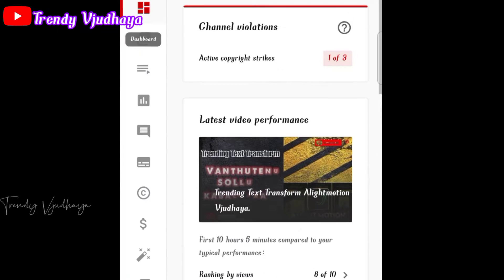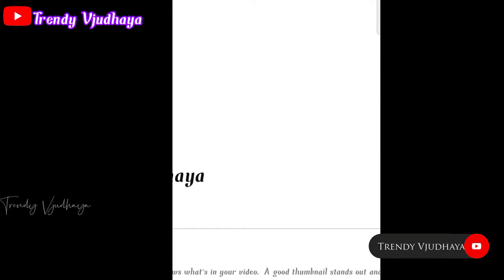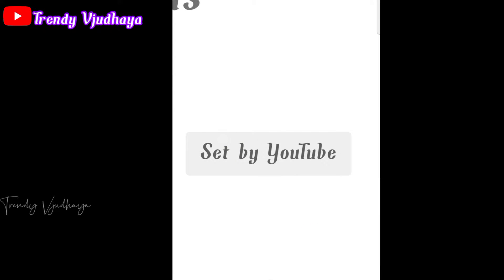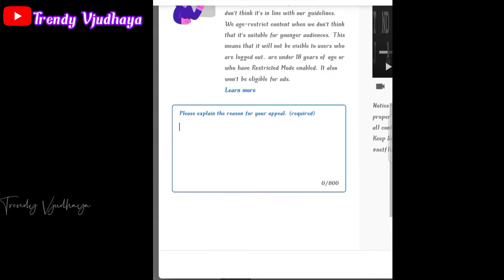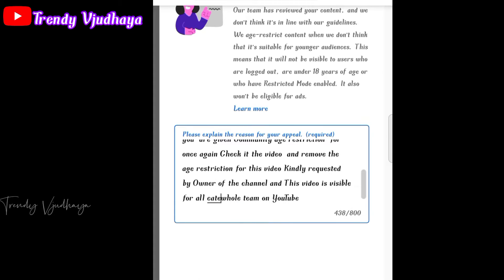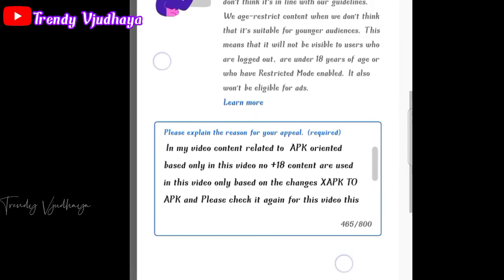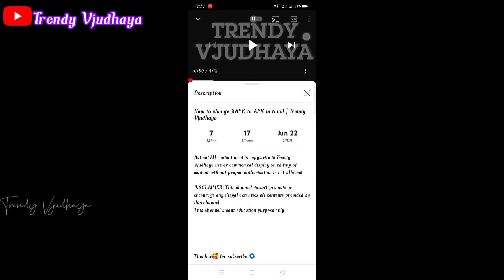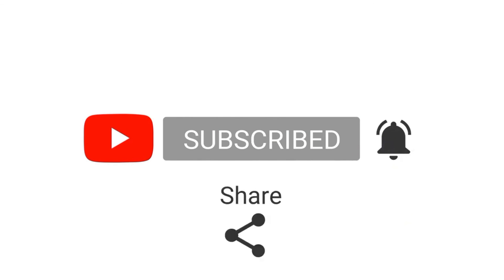Age Restriction problem Solved in tamil | Trendy Vjudhaya Proof 100%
Notice:All content used is copywrite to Trendy Vjudhaya use or commerical display or editing of content without proper authorisation is not allowed

This channel meant education purpose only

 Keep Supporting ❤️